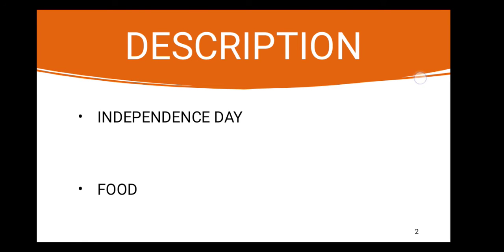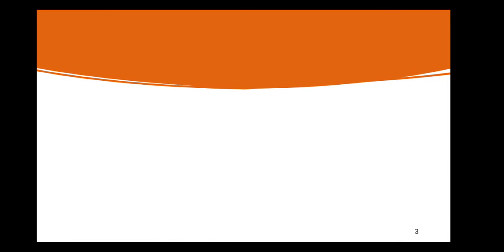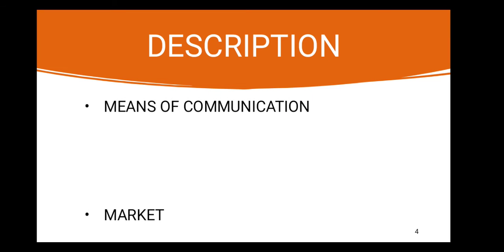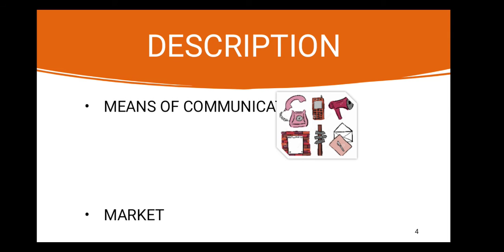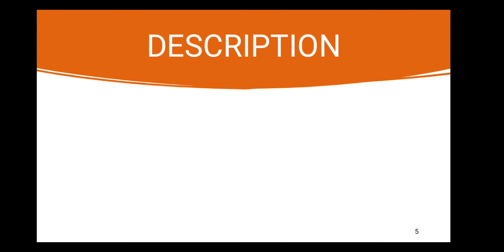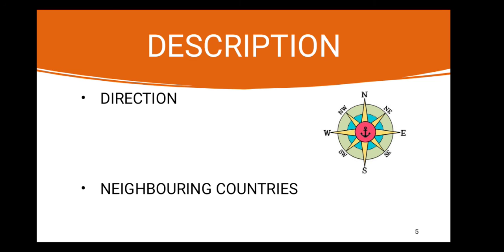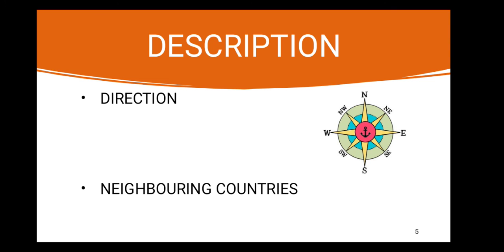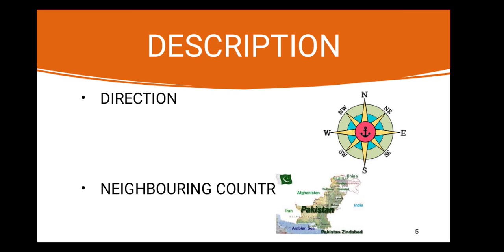Class 2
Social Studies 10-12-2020